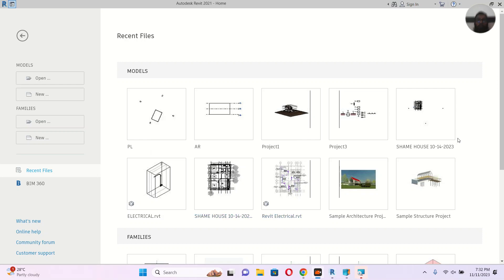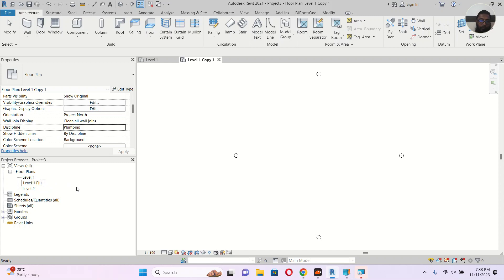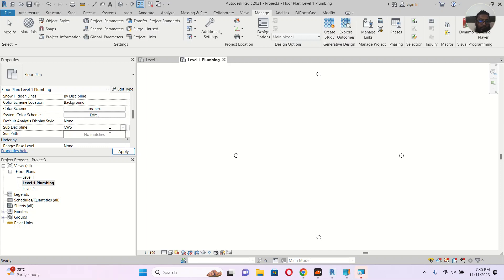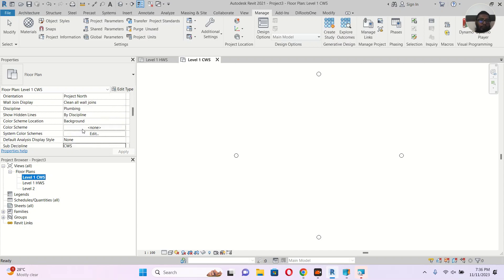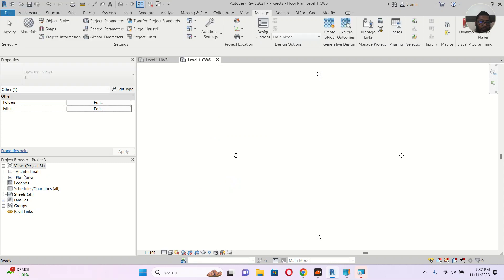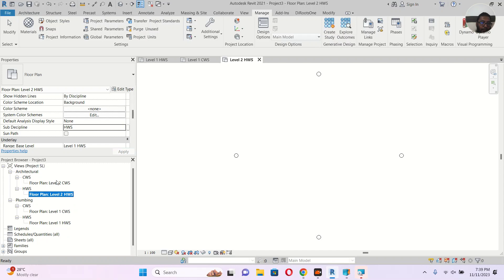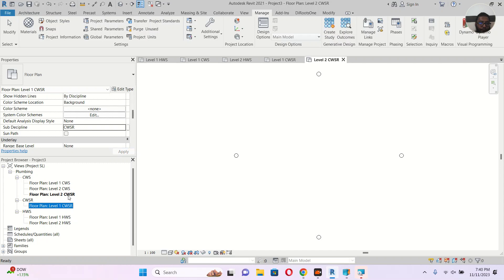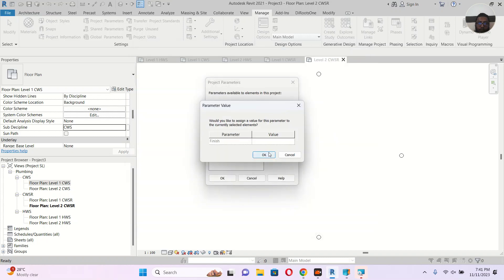How to Organize Project Browser as Per Discipline & Sub Discipline ( Revit Tips & Tricks - BIM )